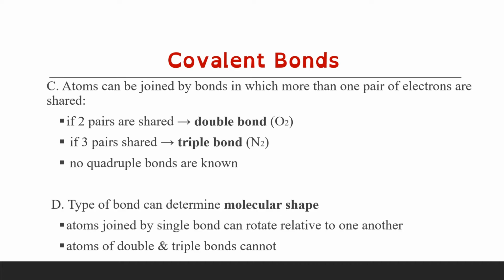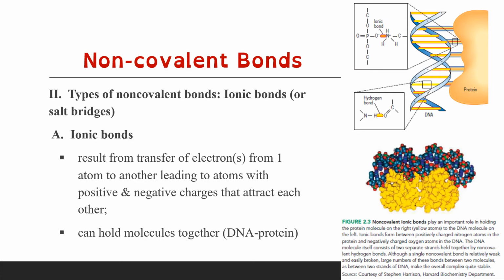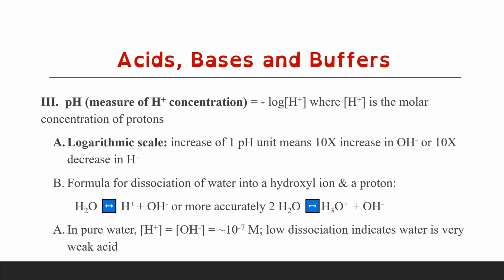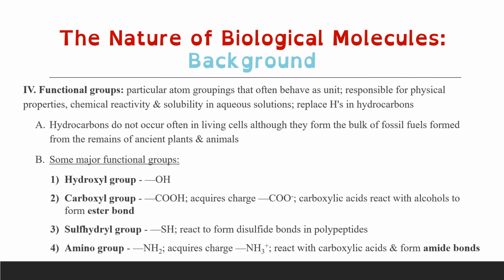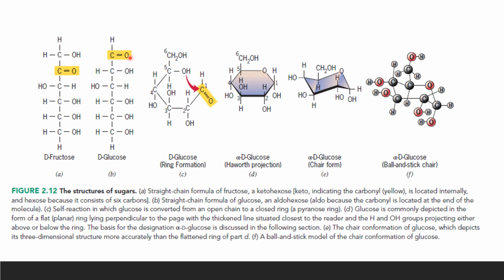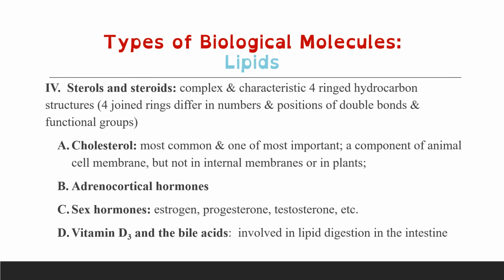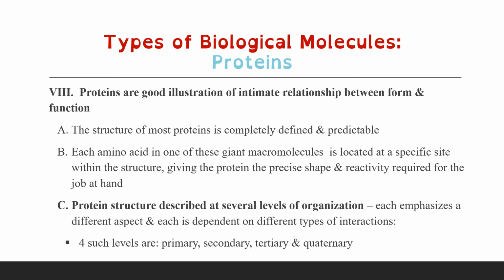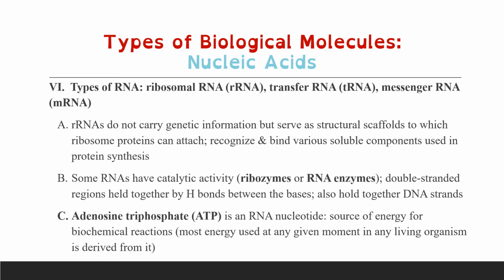Cell Biology: Cellular Chemistry (Biological Molecules)